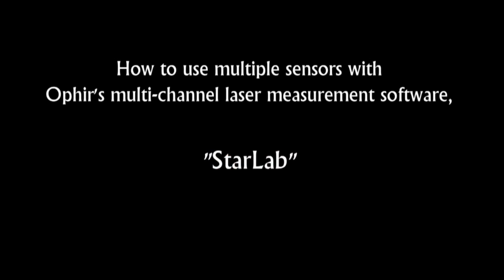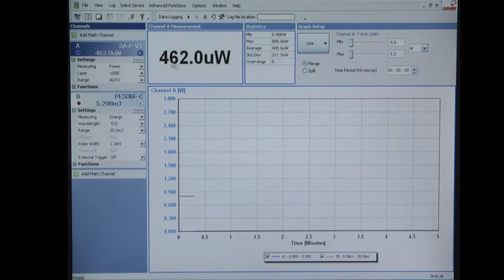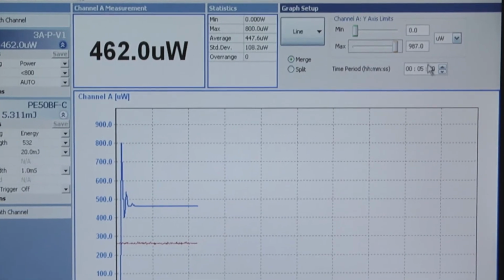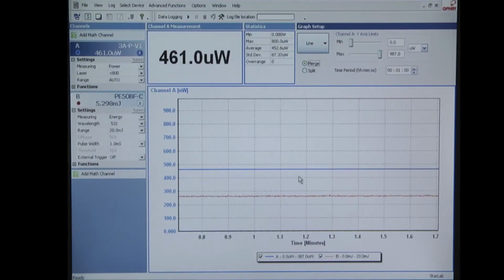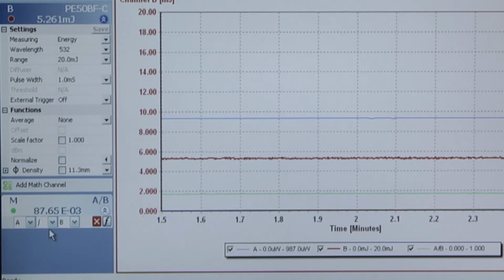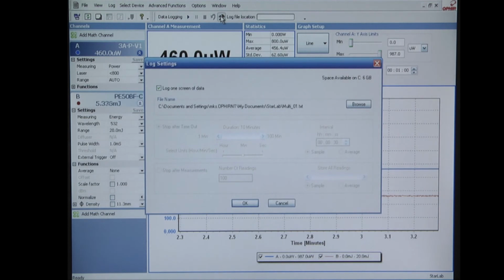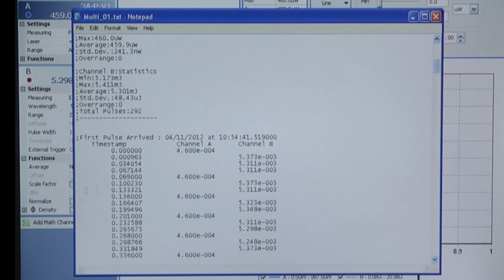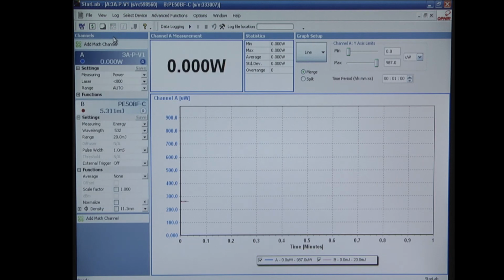StarLab: Multiple Channels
In this video you will learn how to use StarLab to work with multiple sensors in parallel, including logging multiple channels, and performing mathematical functions among the channels.
Part 6 of a series of video segments teaching you how to use StarLab.